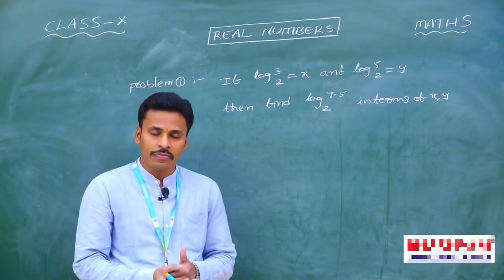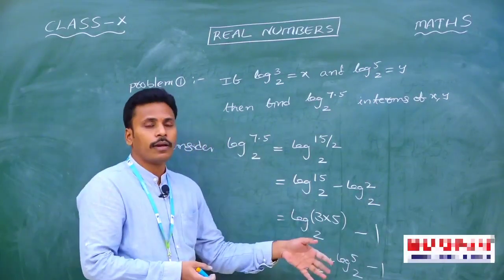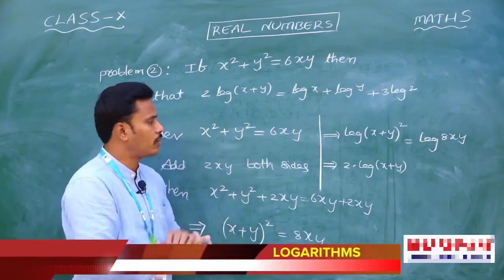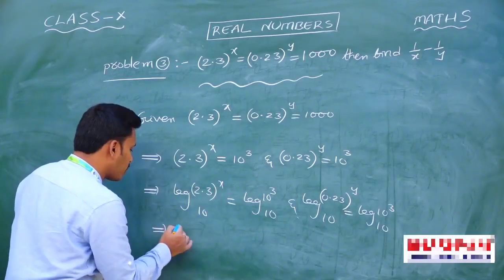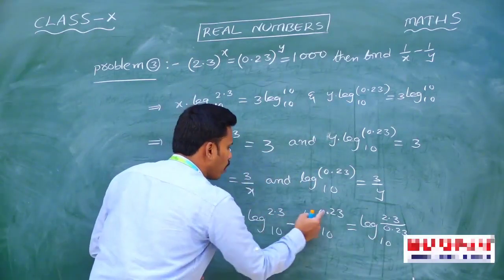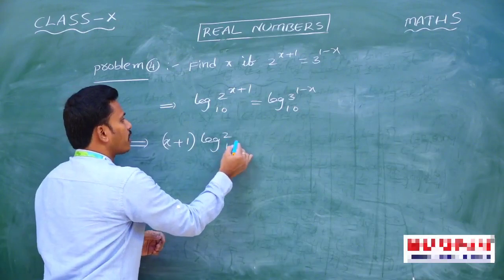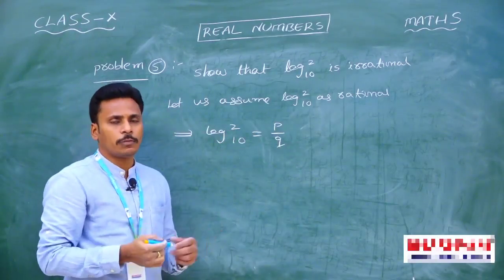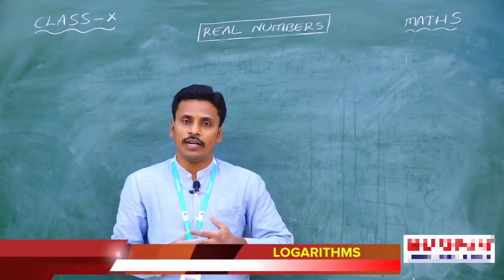Mathematics class 10th || Real Numbers part-12